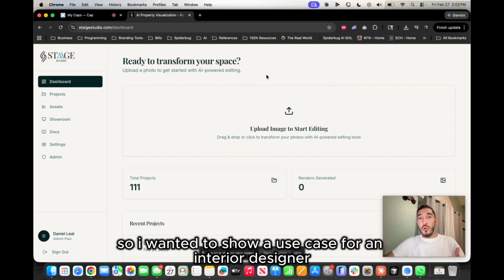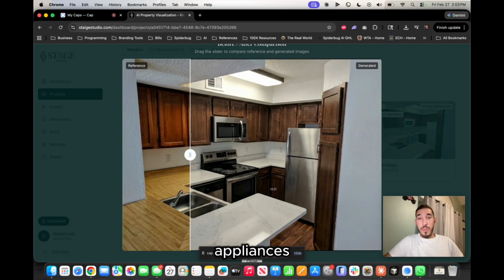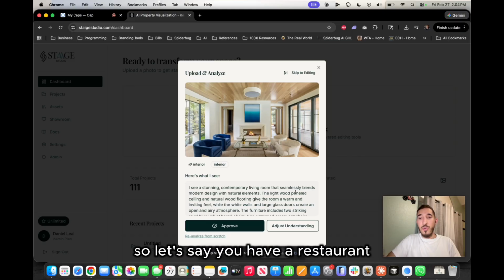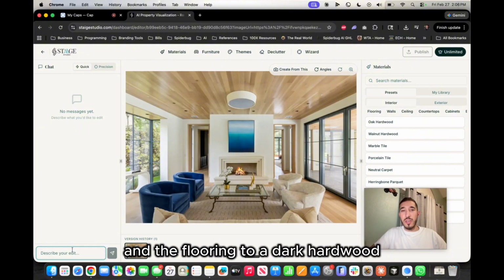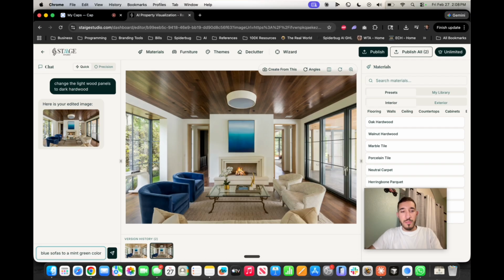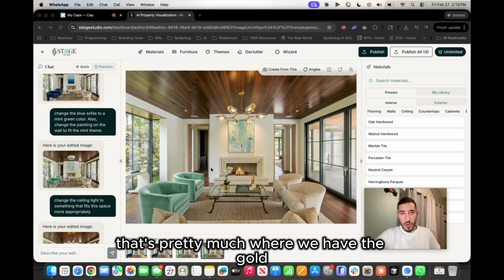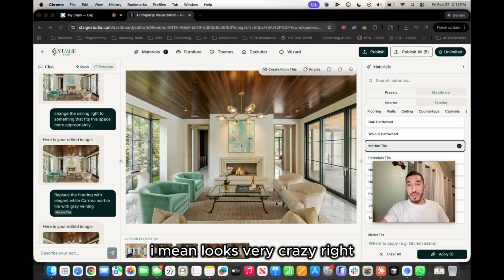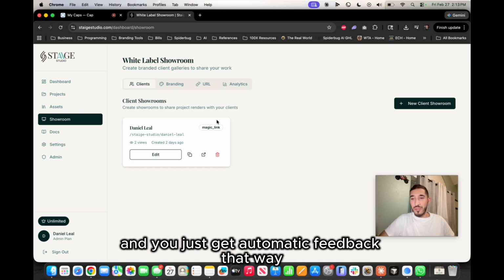The #1 AI Rendering Software for Interior Designers: Staige Studio Demo (2026)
Are you an interior designer who struggles to get clients to visualize your creative vision? In this demo, we showcase how Staige Studio, a powerful AI rendering platform, is revolutionizing the design process for interior designers.

Stop spending hours on complex 3D modeling software. With Staige Studio, you can instantly turn a photo of any room into a photorealistic render of your design concept. Experiment with different styles, swap furniture, and create stunning client presentations that get you faster approvals and bigger projects.

In this video, we cover:

(0:00 ) The Challenge of Client Visualization
(0:55) How AI is Changing Interior Design
(1:40) LIVE DEMO: Redesigning a Client's Bedroom in Real-Time
(3:05) Feature Showcase: Exploring Different Design Styles (Japandi, Mid-Century Modern, etc.)
(4:30) Creating a Professional Portfolio with AI Renders
(5:45) How to Get Faster Client Sign-Offs
(6:30) Pricing for Designers & Studios
(7:15) Start Designing with AI Today!

This AI rendering software is perfect for interior designers, decorators, and design studios. Whether you use SketchUp, AutoCAD, or just mood boards, Staige Studio can integrate into your workflow to save you time and help you win more clients. Create beautiful, photorealistic 3D visualizations without the learning curve of traditional rendering software like V-Ray or Enscape.